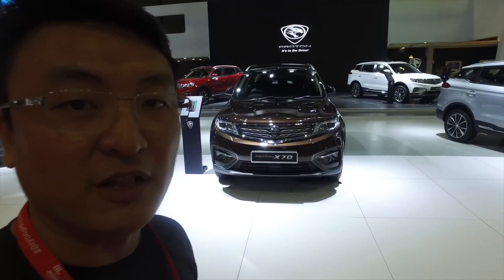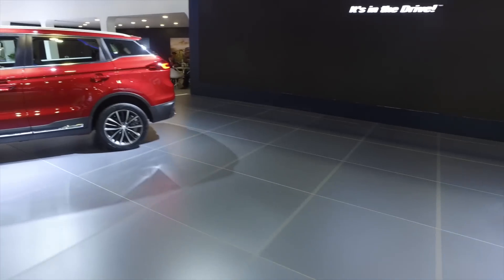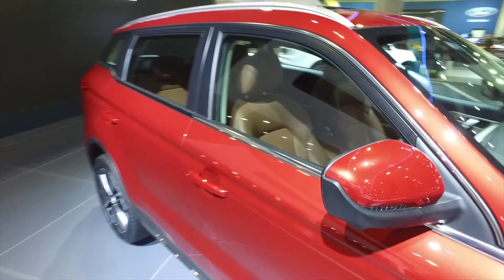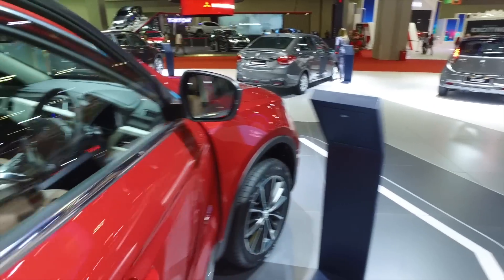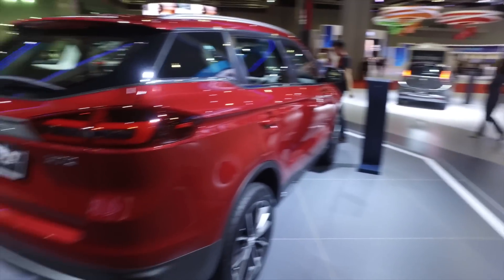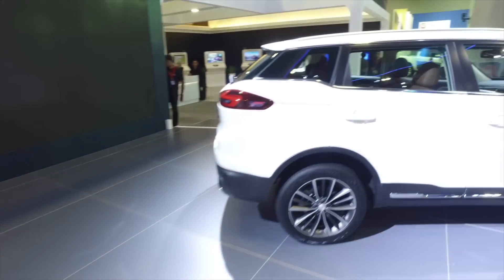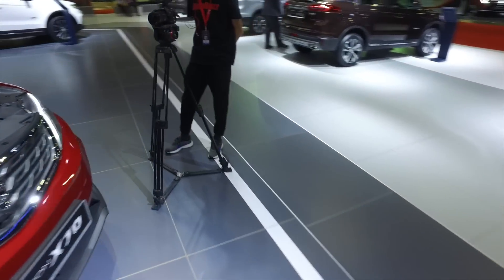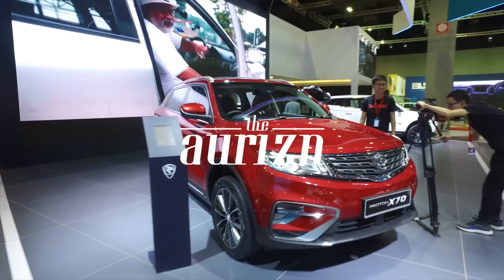Proton X70 Full In Depth Walk Around Review | Evomalaysia.com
Ask me or Kon or Beng any questions and we will now pick out questions every week from either our Facebook, Instagram or YouTube and attempt to answer you all.